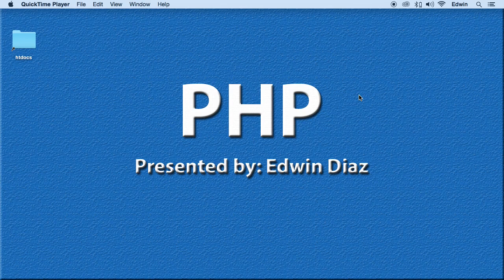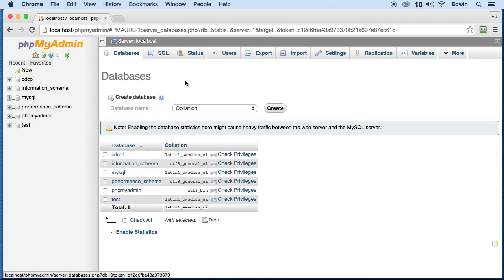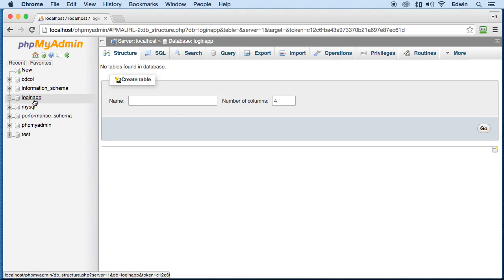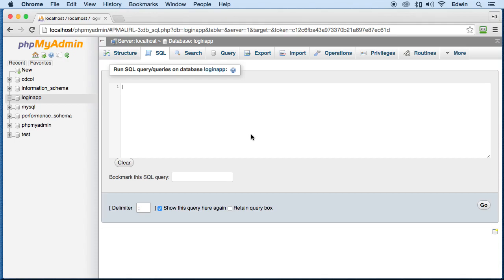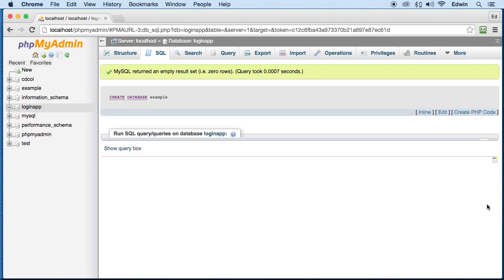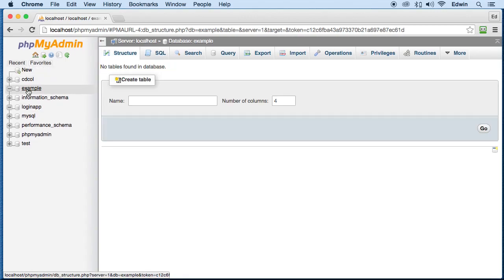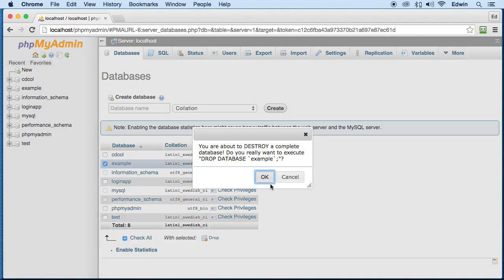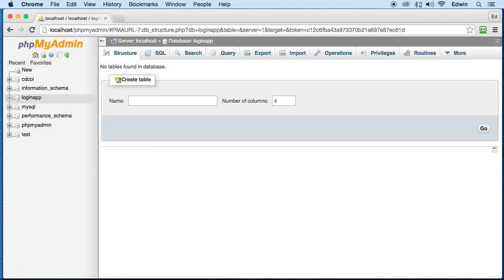038 Creating a Database in PHPmyadmin PHP Full Course 2021